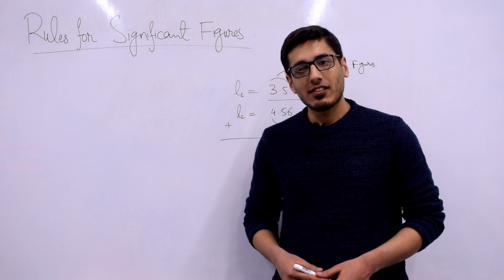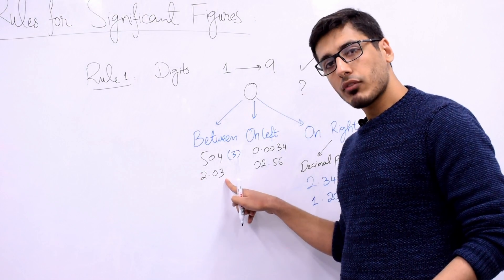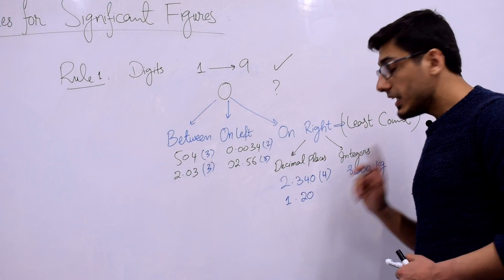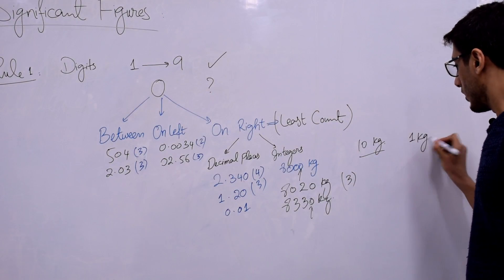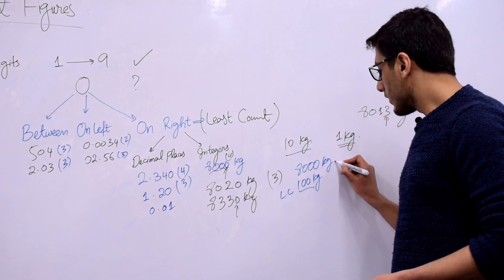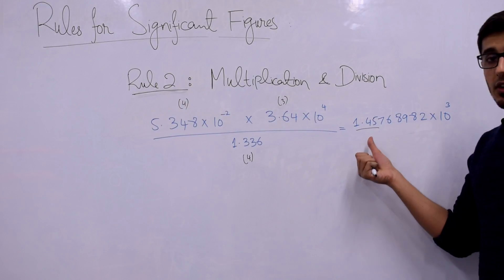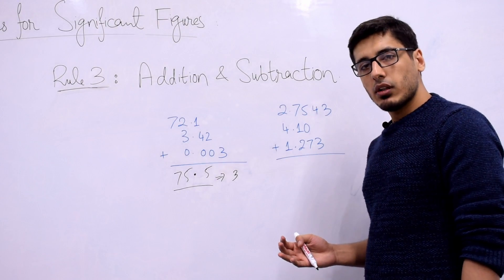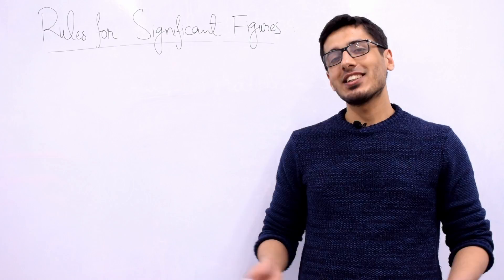Rules of Significant Figures in Measurements - A Level Physics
In this video, learn how to count significant figures in addition, subtraction, multiplication, and division operations. Rules for zero and significant figures are also explained.

Following are described:
Rule 1 includes:
Digits 1 to 9: 1:17
The special case of zero: 1:34
Zero in between: 1:46
Zero on left: 2:22
Zero on right: 3:09
Case for scientific notation: 8:24
Rule 2: Significant Figures in Multiplication and Division: 10:11
Rule 3: Significant Figures in Addition and Subtraction: 12:44